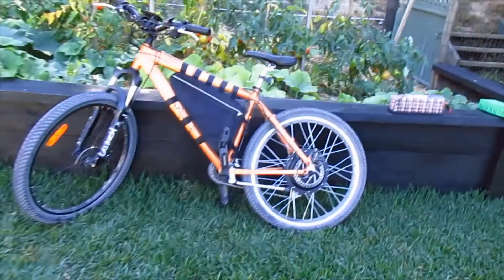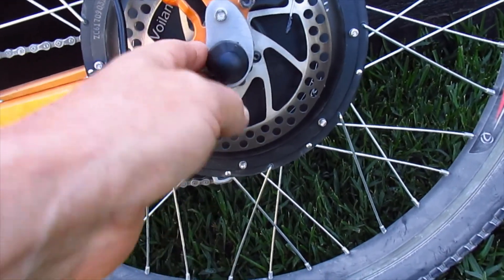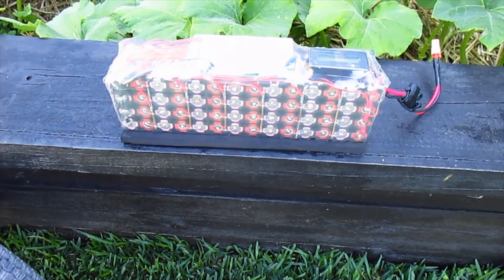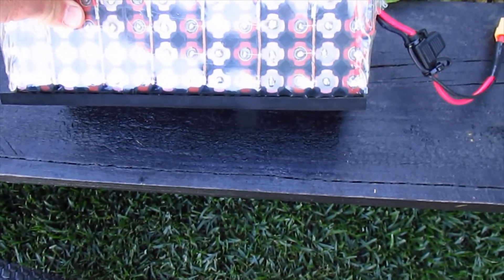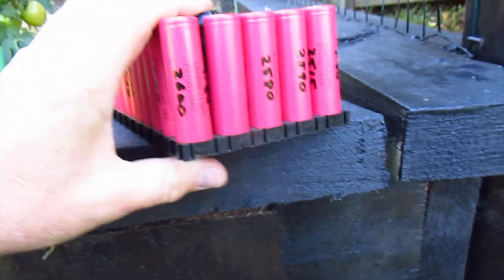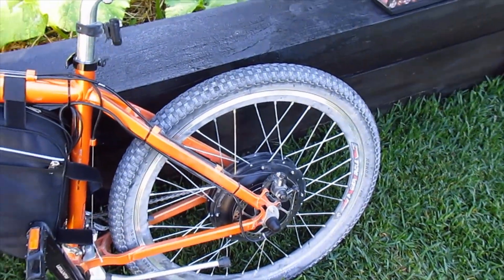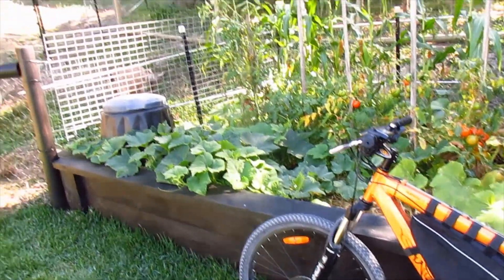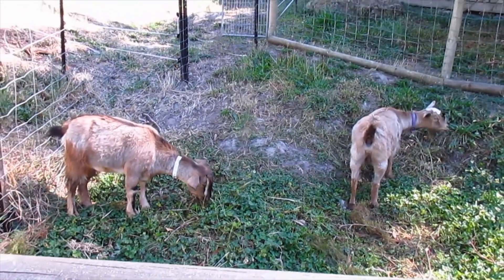DIY 48V 1000 Watt Rear Hub Motor Ebike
Hey guys
In this vid I show a recent ebike conversion using an ebay 48 volt 1000 watt rear hub kit and DIY Lithium battery using recycled Samsung 30Q high drain 18650 cells.
Big thanks to everyone on Endless Sphere forum for their help /advice!!